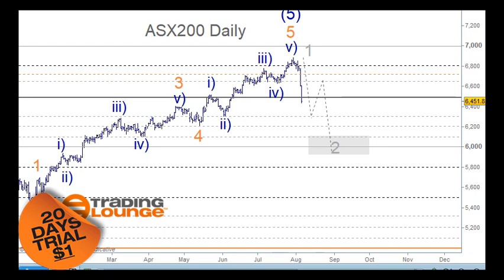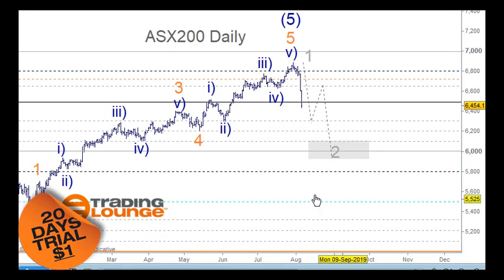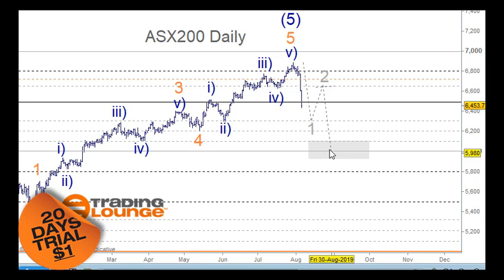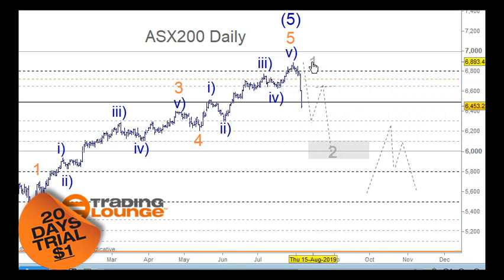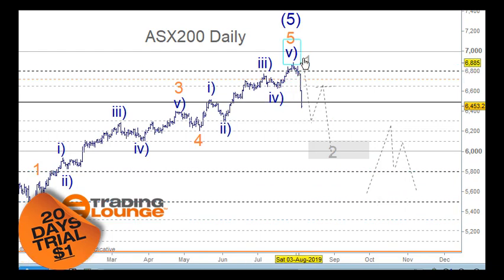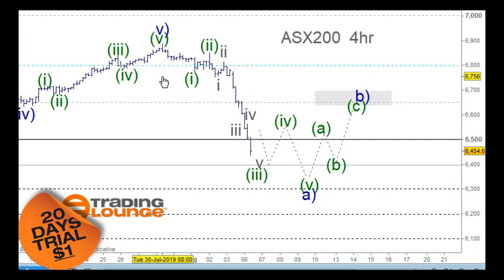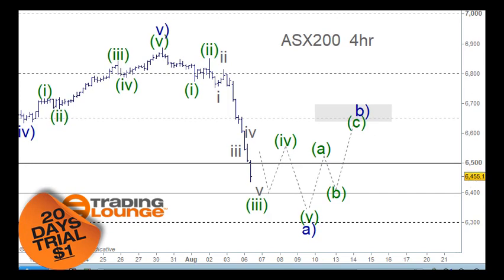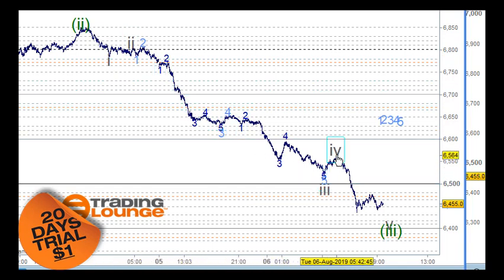ASX200 Technical Analysis 6 August 2019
ASX200 Technical Analysis Elliott Wave and Trading Levels Strategy

ASX200 Elliott Wave Wave (iii) of a)
Trading Levels: The 6500 is a Medium Level ML65, its the half way between two Major level 5000 (TL5) and 8000 (TL8) The ML65 is where the market will stick and create a corrective pattern, that is a corrective rally which in turn creates the next shorting opportunity.